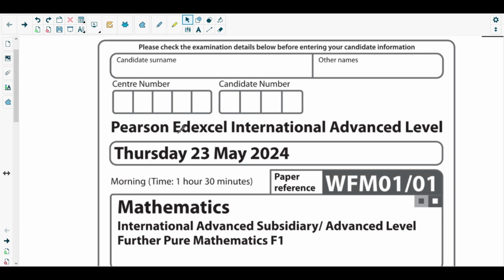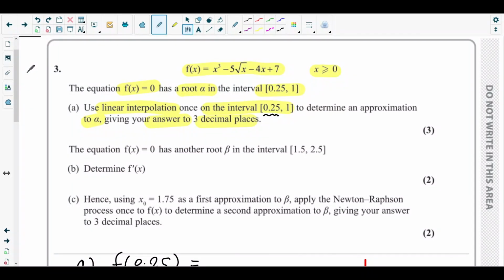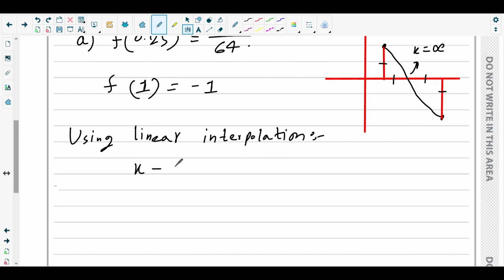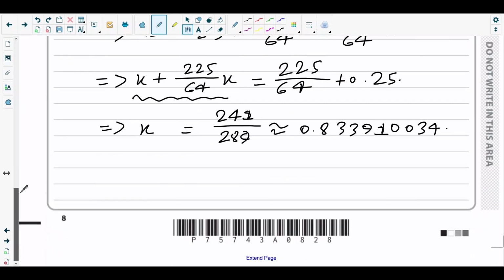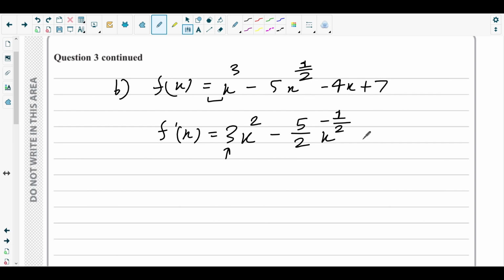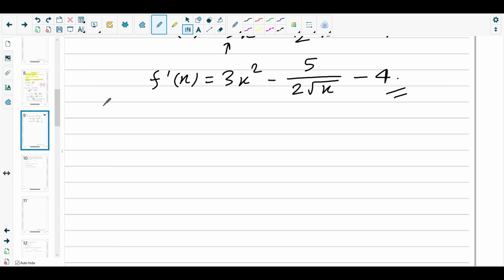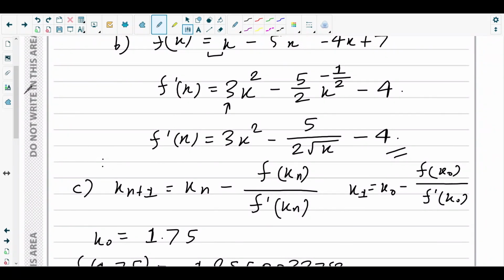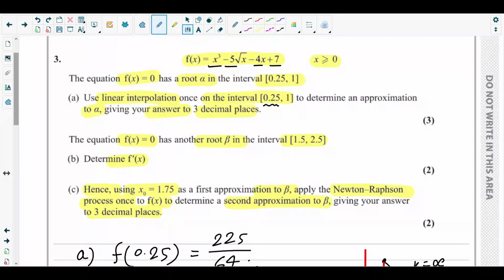Q.NO.3-Numerical Methods, Linear Interpolation, Differentiation and Newton-Raphson Method.